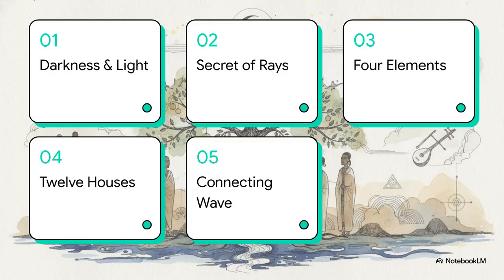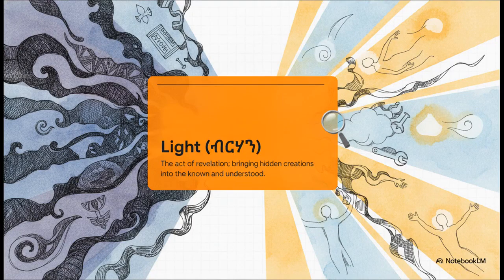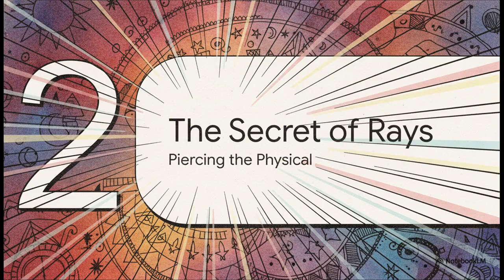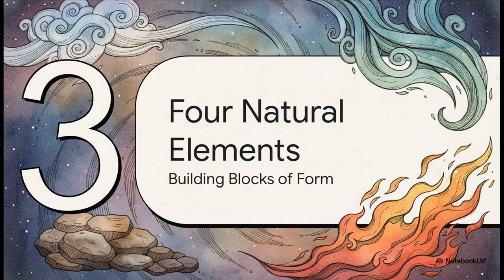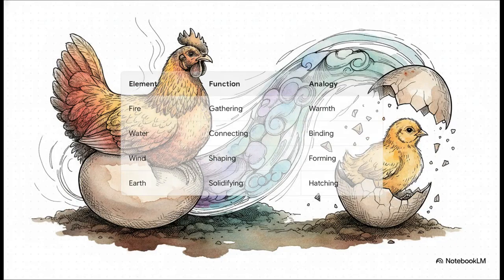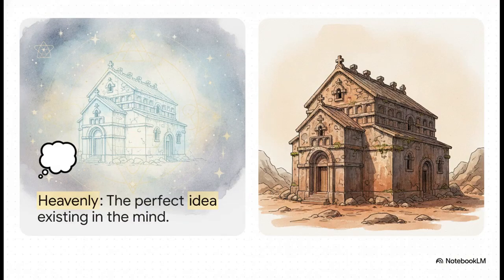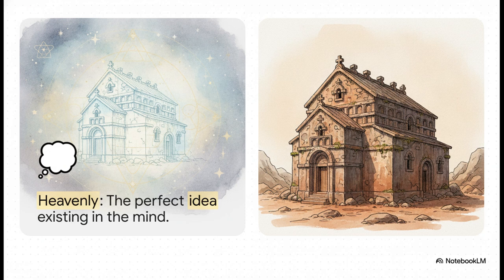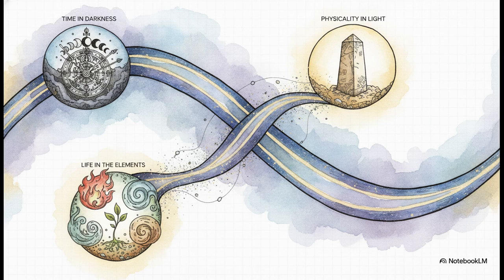The Guzan Creations part 10